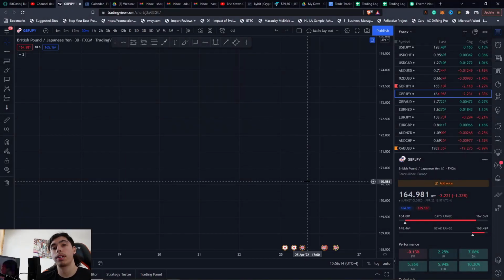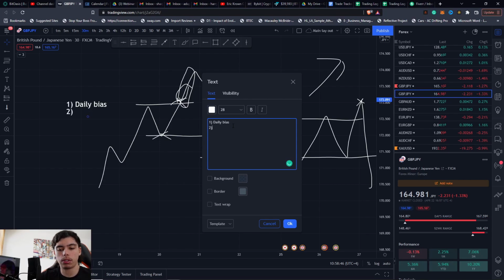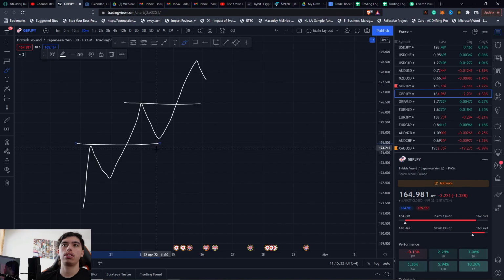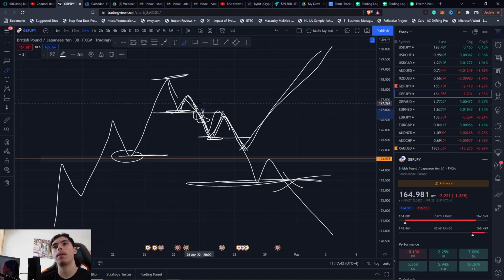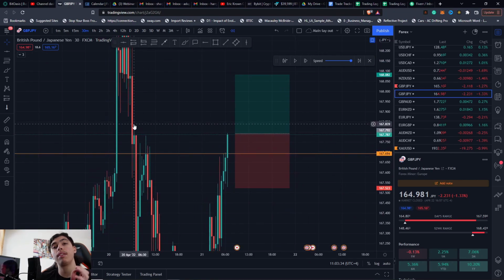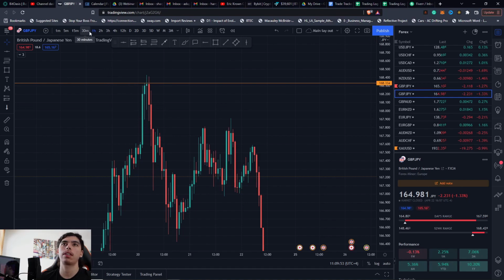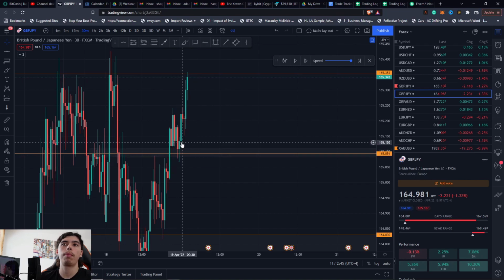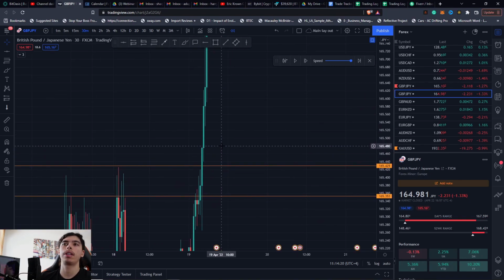Advanced BOS 101 (Break Of Structure) Liquidity and False BOS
In this video, I talk about BOS or known as break of structure and how to avoid getting caught out in liquidity grabs and identify real BOS.